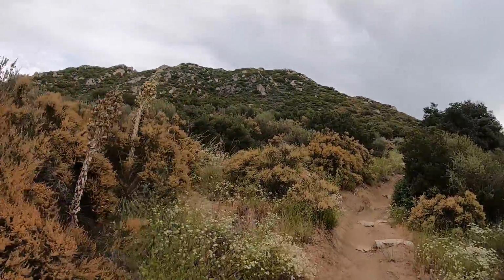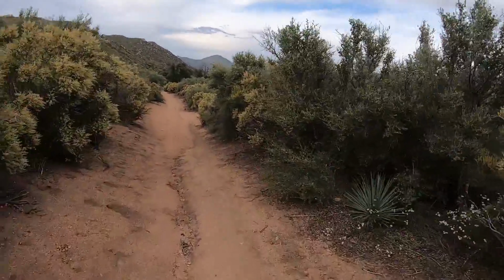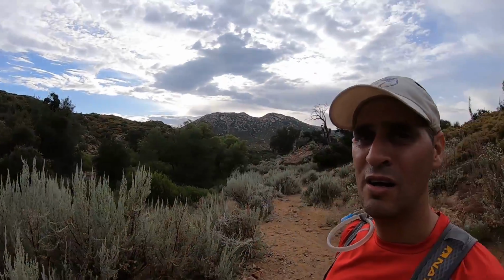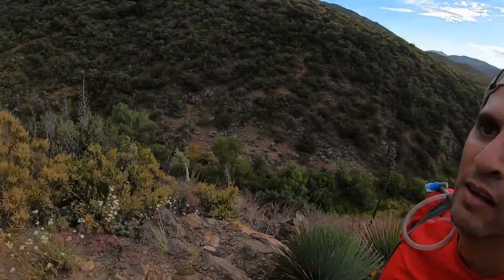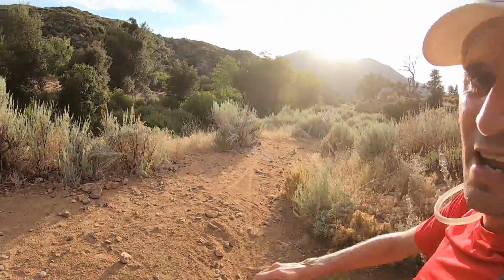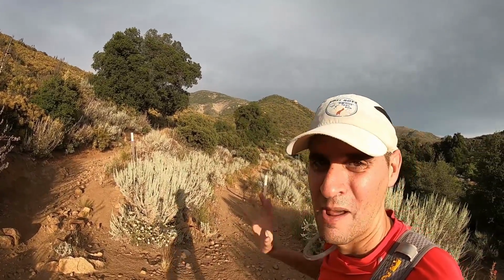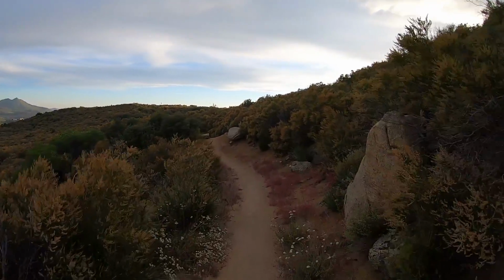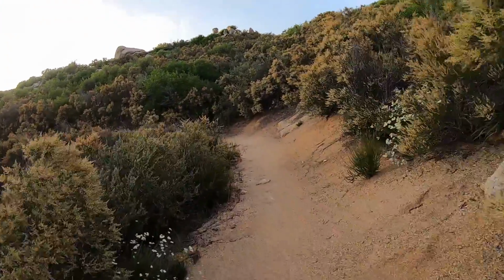Noble Canyon 50k - Lower Section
Enjoy this video tour of the 2019 Noble Canyon 50k course. In this video I focus on the lower sections of the course! It includes entering the main Noble Canyon trail, the “Big Bend” junction, Pine Creek aid station, and of course Big Sandy.

See you on the trails.
Brian Gonzales
Noble Canyon 50k Race Director